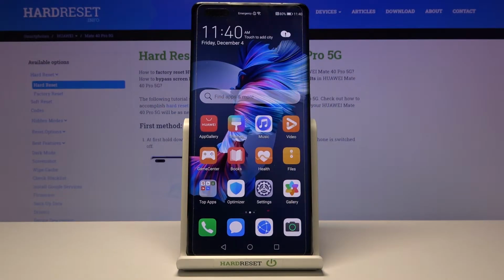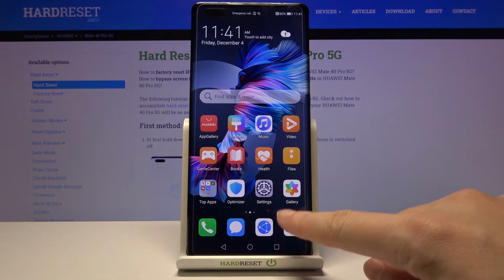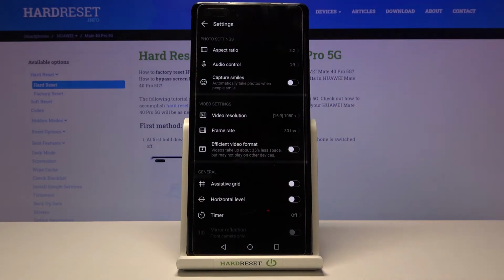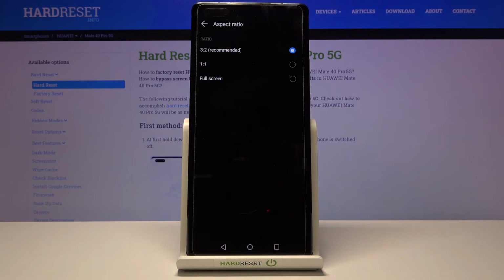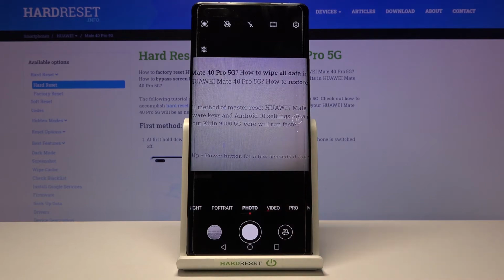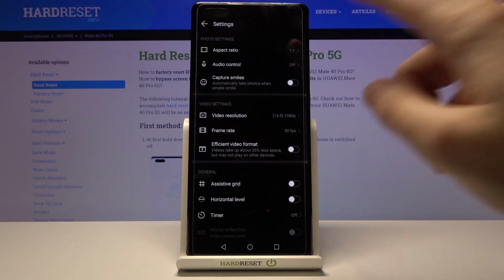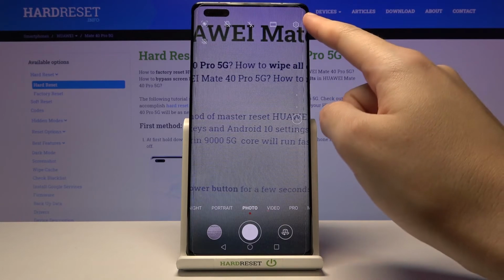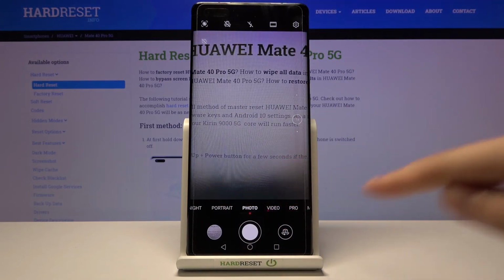How to Change Aspect Ratio on Huawei Mate 40 Pro - Manage Camera Ratio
If you’d like to learn how to change aspect ratio in Huawei Mate 40 Pro, then here we are coming with help! In this tutorial we’d like to share with you how easily you can get access to ratio options using camera settings. There you’ll be able to customize ratio and choose the one you like the most. So let’s follow all shown steps and successfully change aspect ratio.

How to change aspect ratio in Huawei Mate 40 Pro? How to adjust camera aspect ratio in Huawei Mate 40 Pro? How to personalize Huawei camera’s aspect ratio? How to configure aspect ratio in Huawei Mate 40 Pro? How to open camera settings in Huawei Mate 40 Pro? How to set up camera in Huawei Mate 40 Pro?